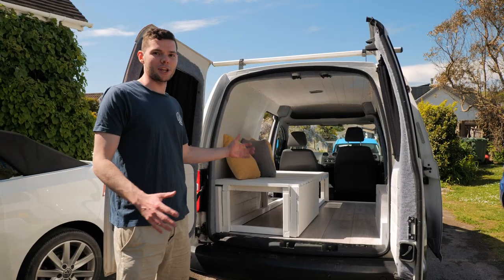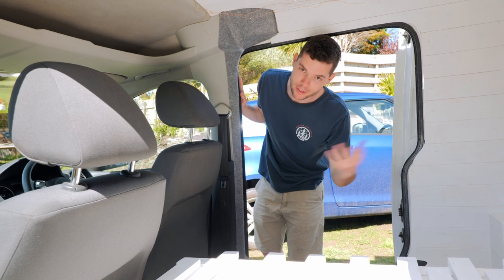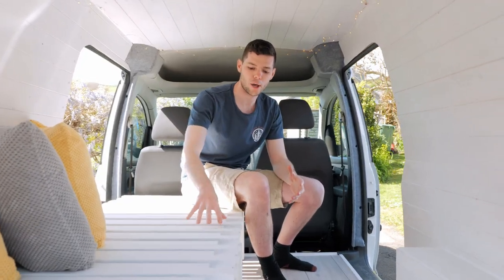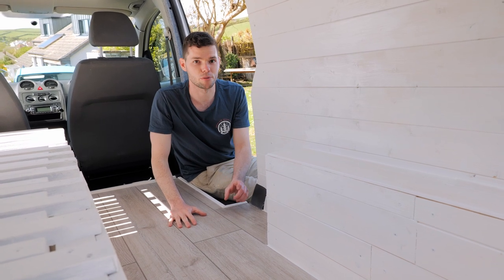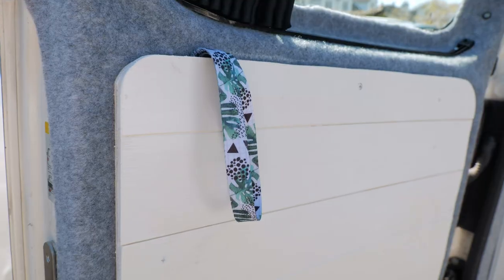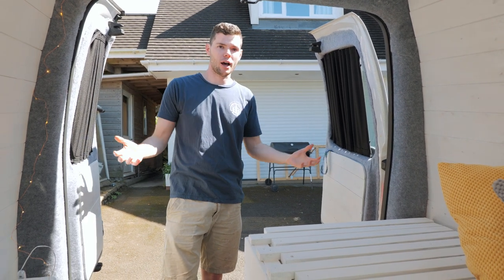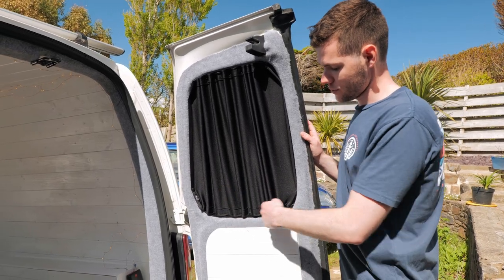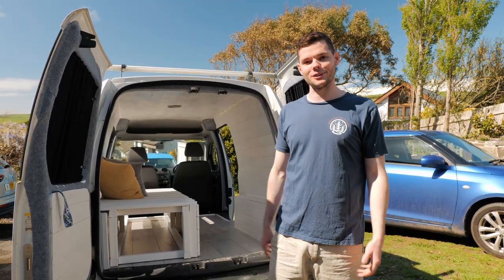VW Caddy Maxi Micro Camper Van Tour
My 2014 VW caddy maxi camper is finally complete and ready to share with you! In this video, I'll go into full detail about our van showing you the entire conversion!

Here is my channel wish list if you would like to show some support in purchasing some tools or items, it is gratefully appreciated.